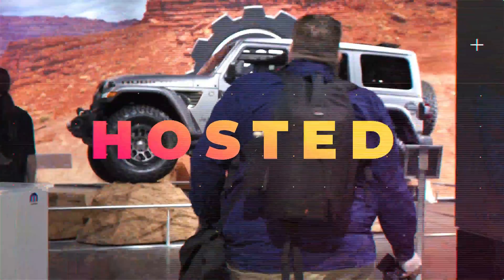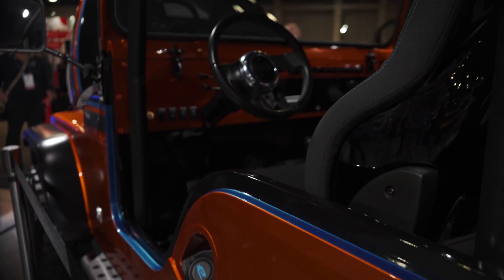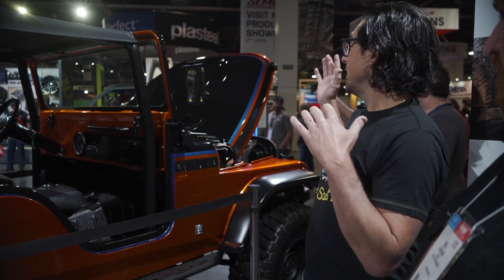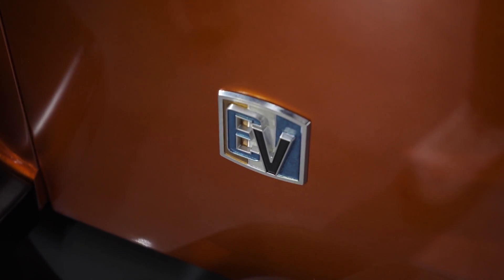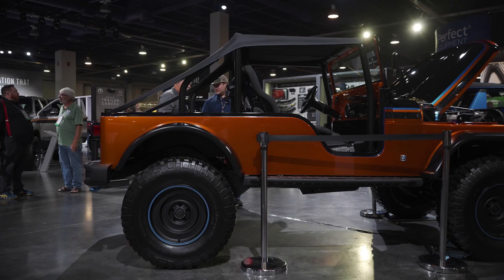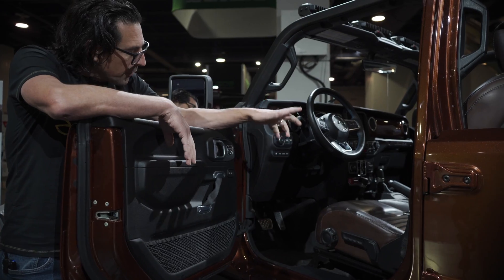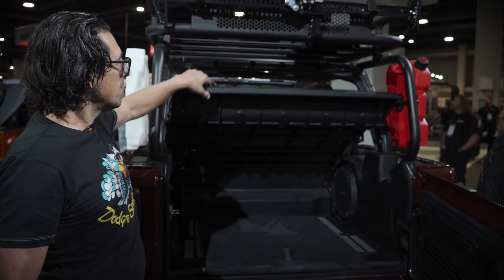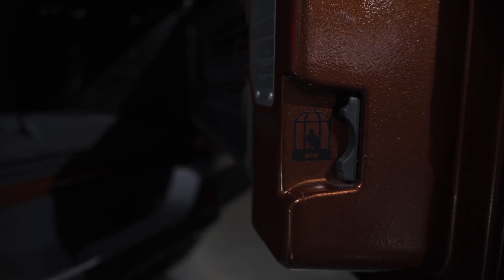Jeep Action Sema Series Episode 7 We talk to Dan Zimmermann about CJ Surge & Birdcage Concepts P1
Jeep CJ Surge Concept
Custom designed and engineered to explore an efficient battery-electric propulsion system for classic Jeep models, the Jeep CJ Surge electromod concept allows Mopar designers and engineers to gain a better understanding of potential battery-electric vehicle (BEV) parts kit applications, leading to a future propulsion-system offering for enthusiasts to build or convert classic and current cars and trucks into zero-emission vehicles.
A true Jeep 4x4, the CJ Surge concept is powered by a custom propulsion system. Under the hood, a scalable 400-volt, 200-kW Electric Drive Module mounts to the frame with custom-designed solid motor mounts. Power to all four wheels is supplied by 24 lithium-ion battery modules and torque runs through a two-speed Jeep transfer case with selectable gearing. Battery modules are enclosed in a custom shell mounted in the rear of the passenger cabin.
Riding high on 35-inch BFGoodrich all-terrain tires paired with a 2-inch lift kit, the stunning Copper Canyon body stands out with gloss black and Surf Blue Surge graphics and bodyside striping. The concept hood and bezel are painted gloss black, along with the iconic seven-slot Jeep grille.
The CJ Surge concept rolls on matte black 18-by-9-inch Black Rhino Solid wheels that carry Surf Blue accents on the rim beads and ride below the oversized concept fender flares. Front and rear Jeep Performance Parts (JPP) Dana 44 Crate axles help the CJ Surge concept easily crawl over rocks and boulders.
A JPP Wrangler JK Rubicon Bumper Kit carries a JPP Rubicon Warn winch up front and is flanked on both sides by Surf Blue tow hooks and amber LED fog lamps. Underbody protection is provided by JPP Rubicon skid and front-bumper plates and concept JPP rock rails. A custom BEV charge port is located just behind the driver-side door opening.
Looking out from the 2-inch cropped windshield, the driver and passenger are perched in custom seats installed with concept seat risers. Both seats feature Surf Blue stitching on the black Sedoso cloth and houndstooth fabric inserts.
A Wrangler JK center console features a rotary shifter knob, while Mopar instrument-panel gauges include a charge indicator to let the driver know how much battery life remains.
The cockpit of the CJ Surge concept is surrounded by a custom-built roll cage, while a custom-shaped bikini top offers valuable shade and cover from the elements. No JPP concept would be complete without a set of Mopar all-weather floor mats.
To cap off the interior touches, the custom steering wheel is adorned by a unique JPP horn pad badge.

Second Jeep Concept:

INTRODUCING THE JEEP BIRDCAGE
Designed as a wide-open-air extreme 4x4 machine, the Jeep® Wrangler 4xe Birdcage concept showcases a variety of custom accessory innovations from Jeep Performance Parts and Mopar, while also proving its industry-best capability, as well as its class-exclusive, off-road 4xe plug-in hybrid powertrain.

JPP 2-INCH LIFT KIT
CUSTOM ROCK-SLIDER SKID PLATE
JPP FIVE-SPOKE BEADLOCK WHEELS
FLAT FENDER FLARES
TAILLIGHT SPACERS
UNDERBODY ROCK LIGHTS
TRUE OPEN-AIR WHEELING
TOBACCO LEAF AND COCOA BROWN LEATHER
CUSTOM JPP INSTRUMENT-PANEL ACCESSORY RAIL
ADD-A-TRUNK
STORAGE